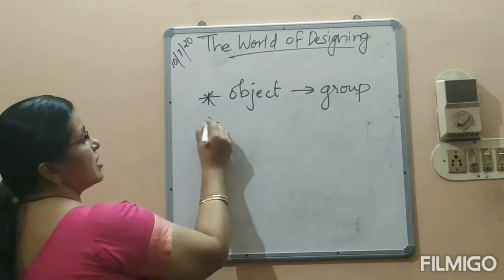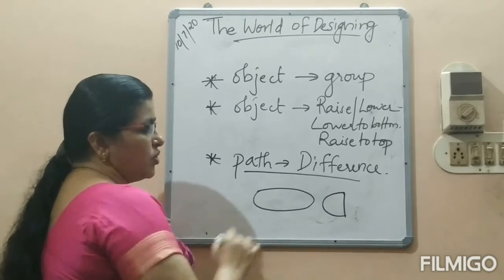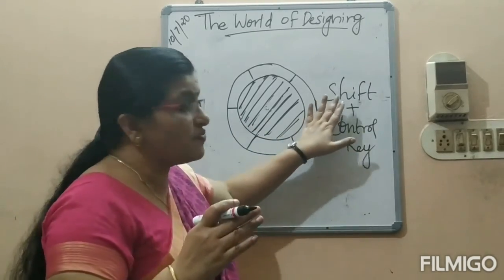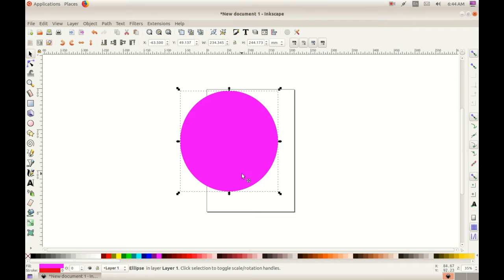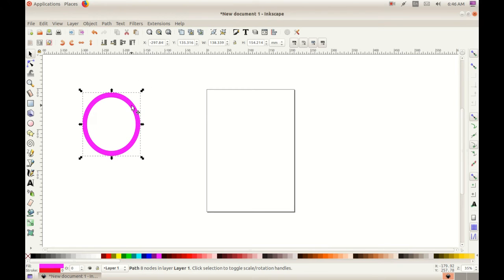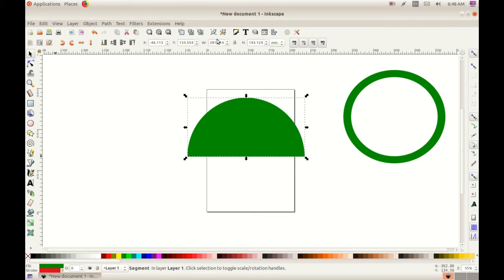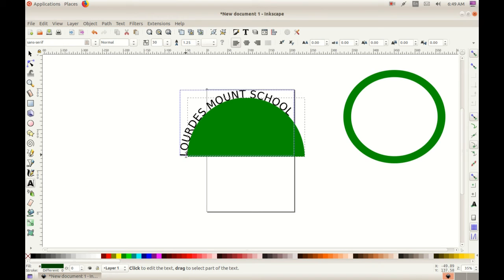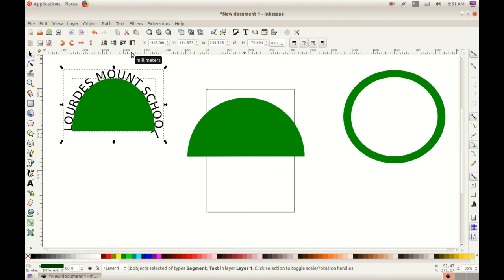CLASS 10 THE WORLD OF DESIGNING